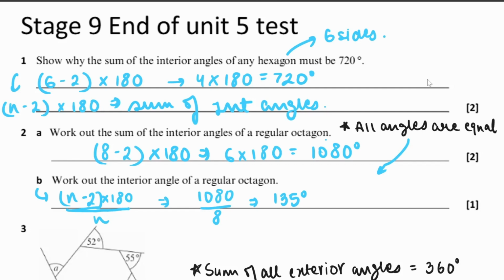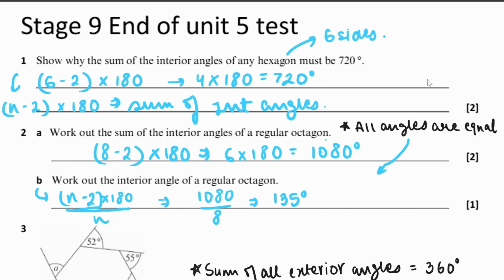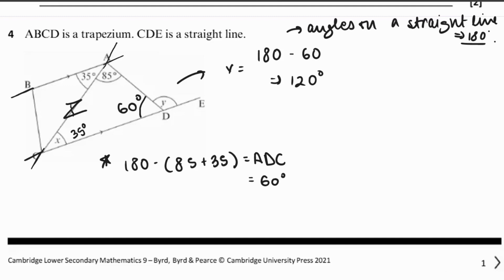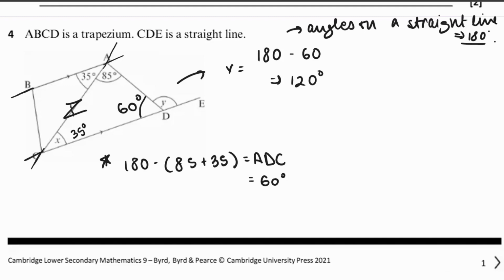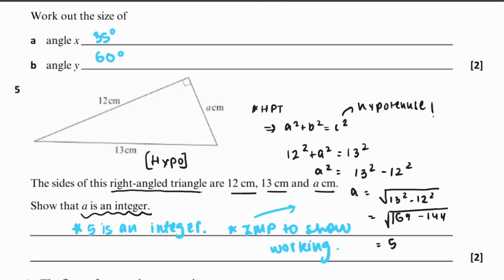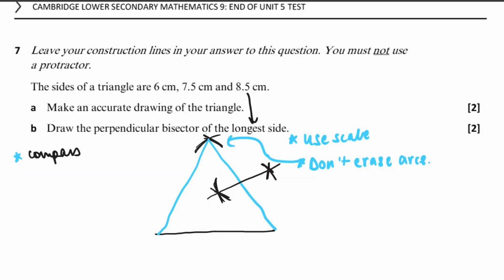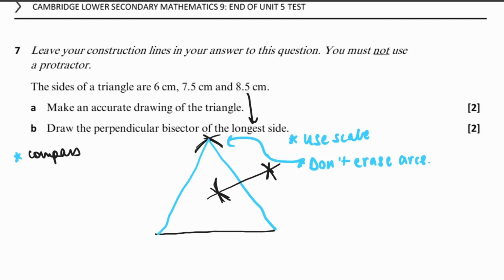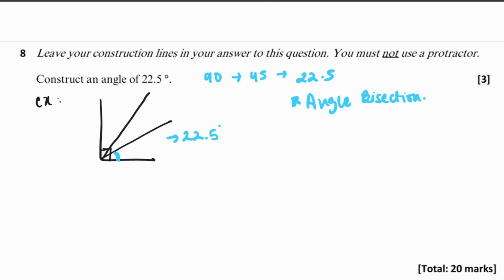Solve Stage 9 Maths End of Unit Test 5 | Angles & Geometry | TheCambridge Girl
In this video, I solve **Cambridge Lower Secondary Stage 9 Maths – End of Unit Test 5** step by step.

This test focuses on important **Angles and Geometry concepts**, and I explain the methods clearly so you can understand how to solve similar questions in exams.

This video is helpful for students preparing for **Cambridge Lower Secondary Checkpoint Maths** or revising **Stage 9 Mathematics topics**.

Topics included:
• Angles in triangles
• Angles on a straight line
• Alternate angles